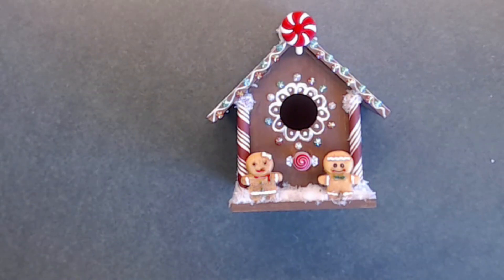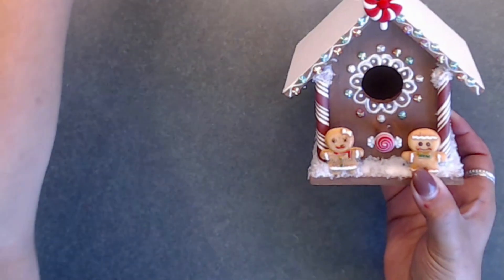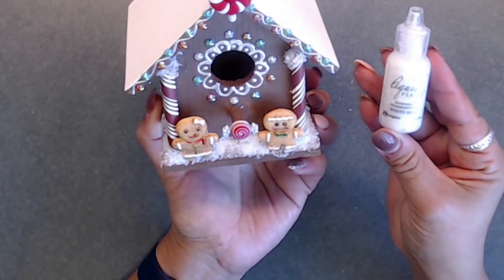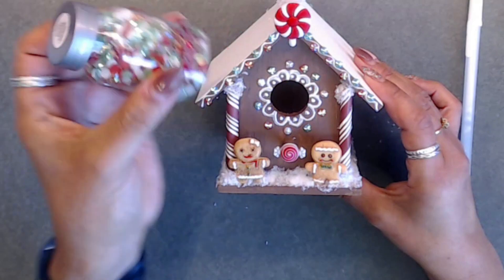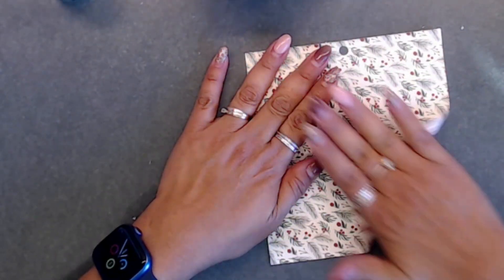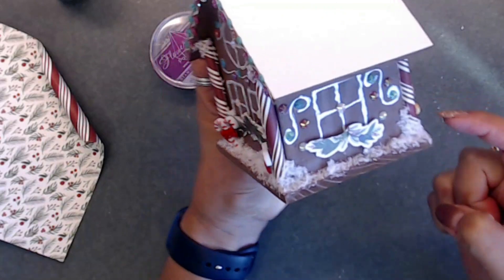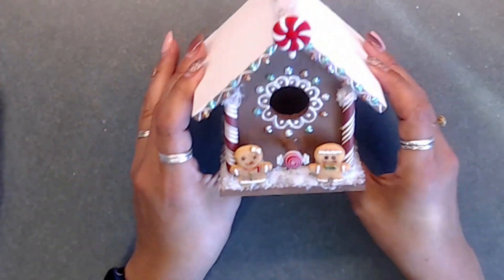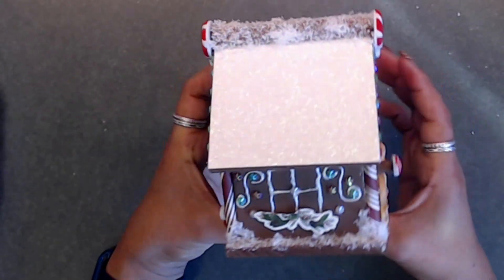12 Days of Christmas- Day 6 - Gingerbread House: Altered Bird House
Welcome to the 12 Days of Christmas Youtube Hop.
We have daily themes in this hop that will brig you joy and inspiration. Today's theme is Gingerbread House. I have all the links below for you to everyone's yt channel. We also have prizes so be sure to look below for the rules.

- Must be a Subscriber & Comment  (must be a visible subscriber in order to be eligible to win Prizes)
- Open to US
- Winner announced - December 20
- Winner will have 72 hours to claim their prize